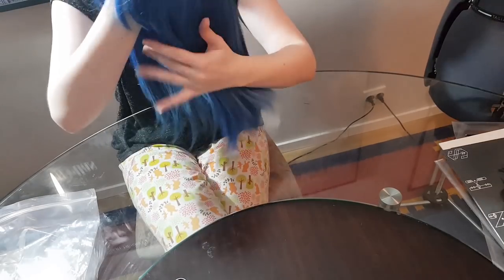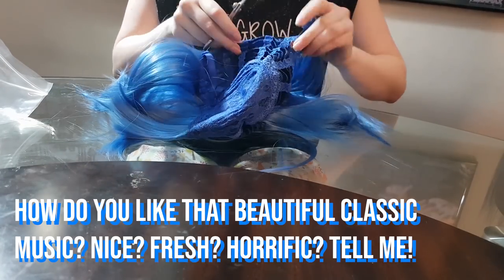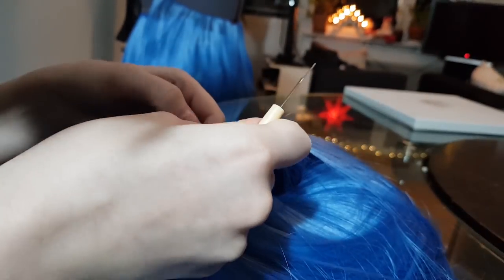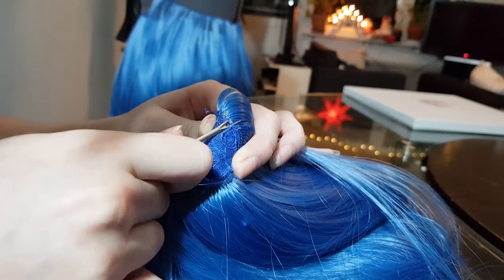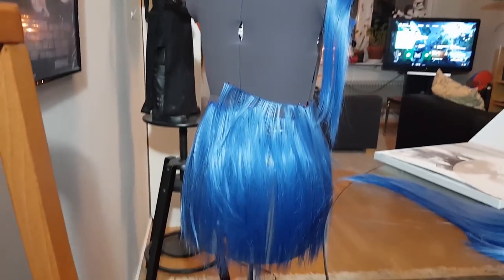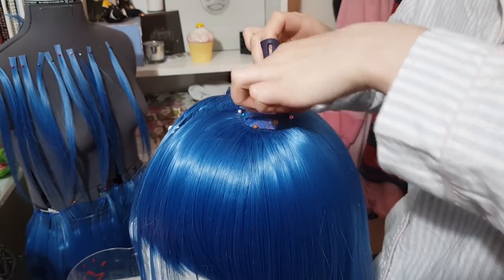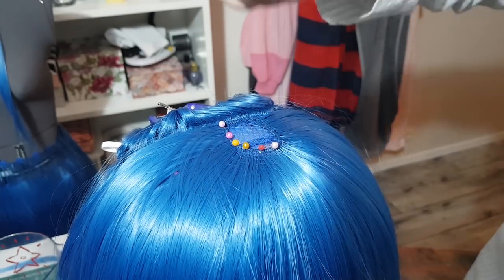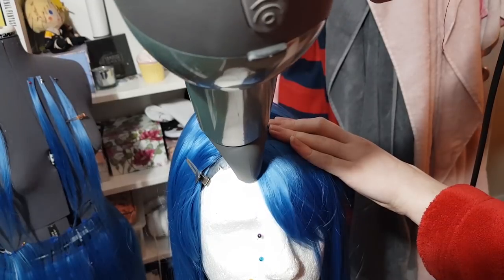AQUA / Kingdom Hearts 3 - Cosplay Wig Tutorial PART 1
It's time we learn how to get those SWEET SQENIX SPIKES. I will talk you through the entire process of how I made the Aqua wig SO GET READY TO LEARN how to: Splice wigs, make a part with wefts, move a skin top and combine wigs!

SONGS